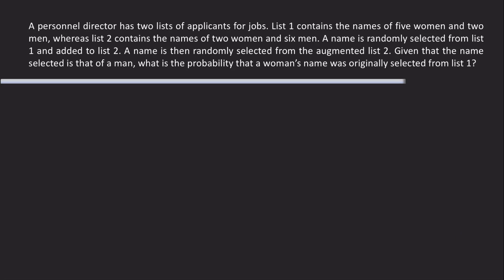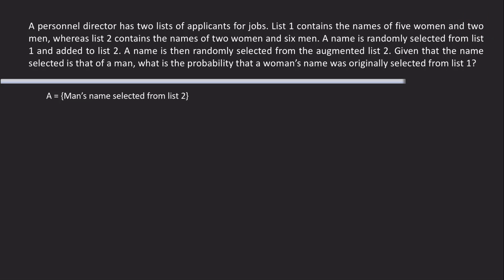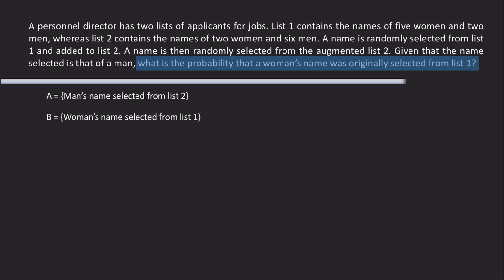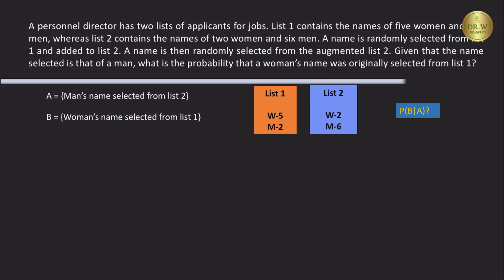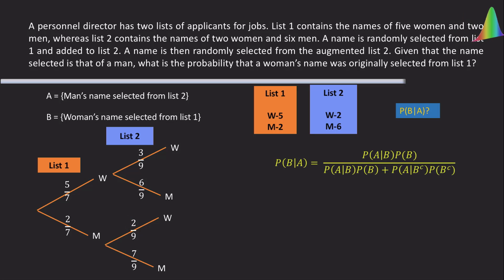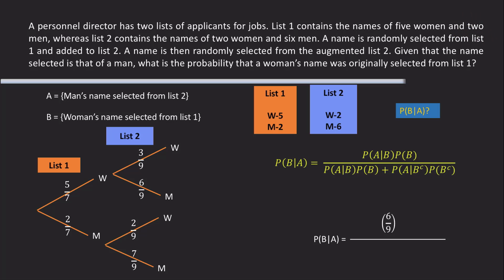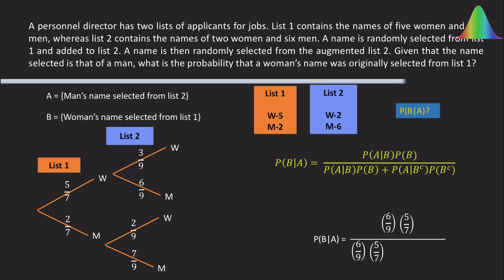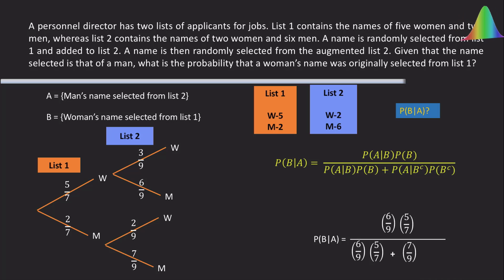Chapter 2: Bayes’ Rule, Conditional Probability (Example)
A personnel director has two lists of applicants for jobs. List 1 contains the names of five
women and two men, whereas list 2 contains the names of two women and six men. A name is randomly selected from list 1 and added to list 2.